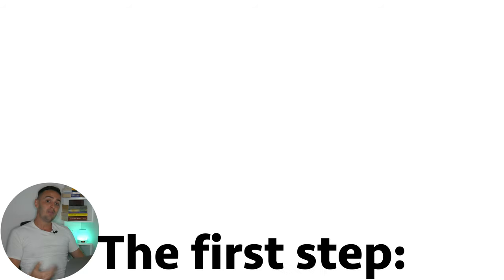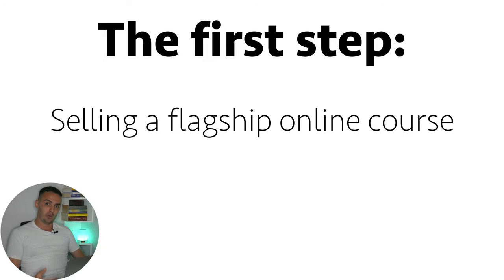How To Build a Six Figure Online Business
Free Digital Creator Start-Up Guide

Software That I Use & Recommend

My Recording Gear:

Main Camera
Clip On Microphone
Secondary Microphone